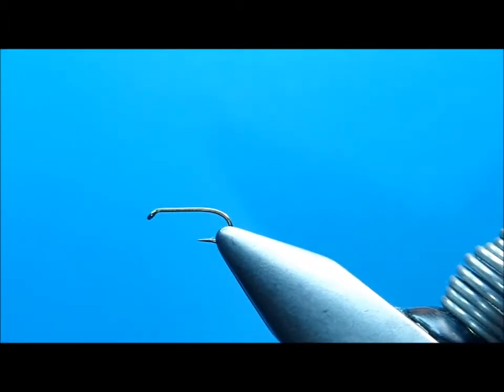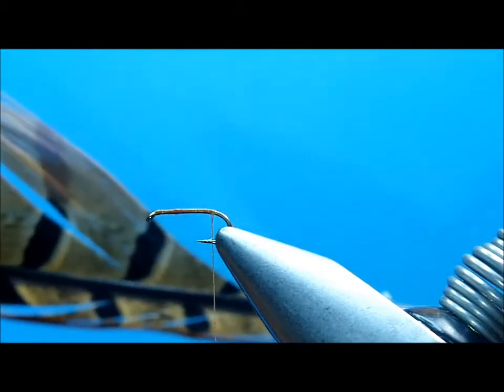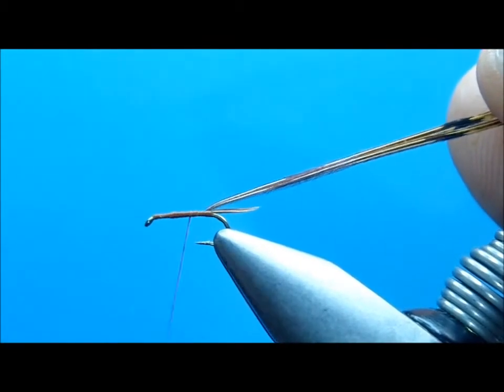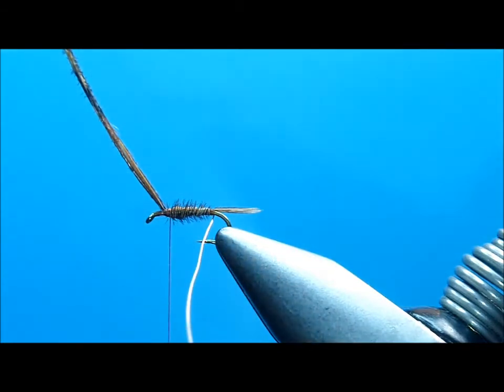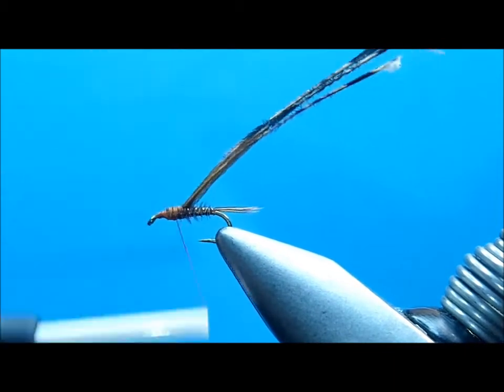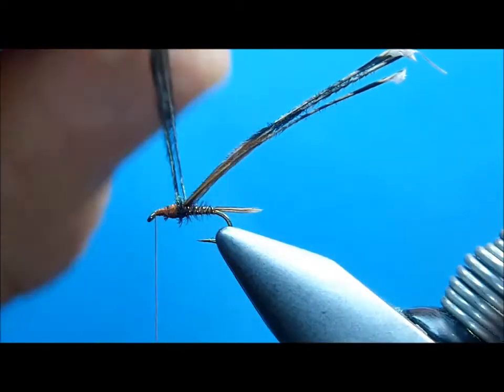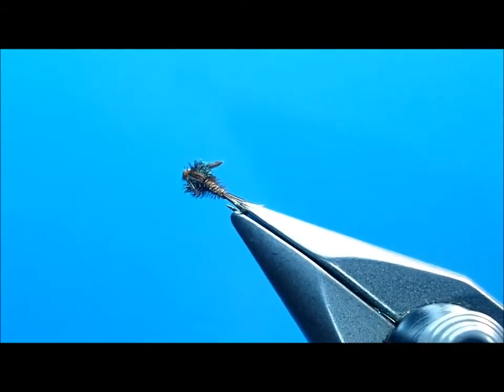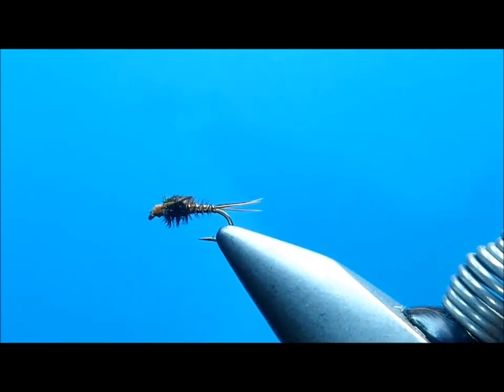CP's Phesant Tail Nymph